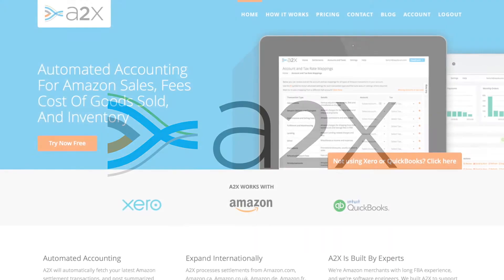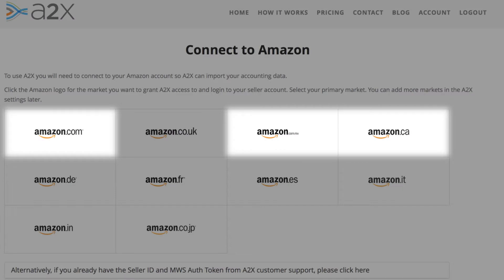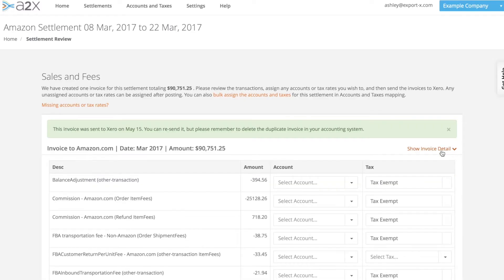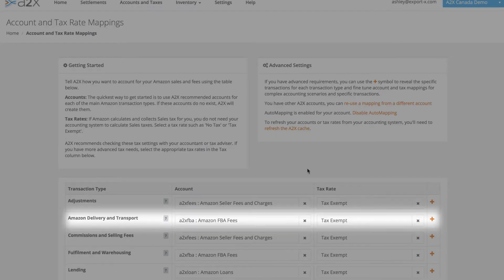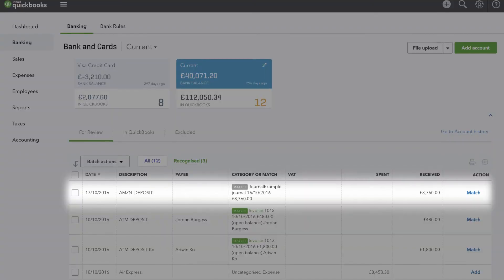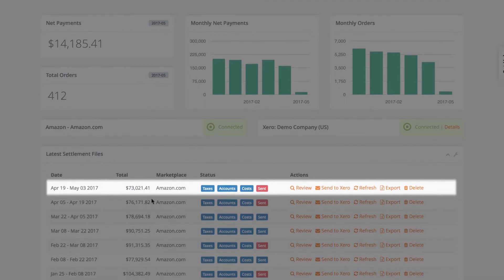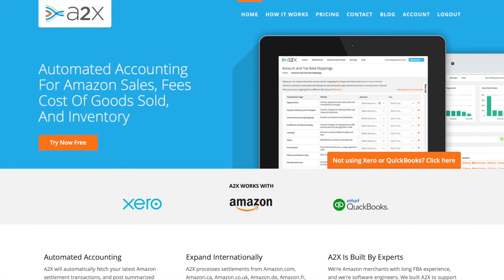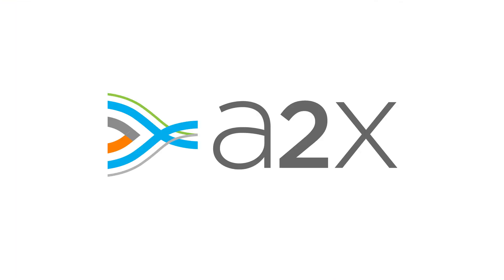How to use A2X with QuickBooks Online for Amazon Seller Accounting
In this video we show you how A2X works with QuickBooks Online to make Amazon accounting easy. A2X works for both FBA or merchant-fulfilled sellers.

A2X connects to Amazon and QuickBooks Online and automatically imports your Amazon financial data.